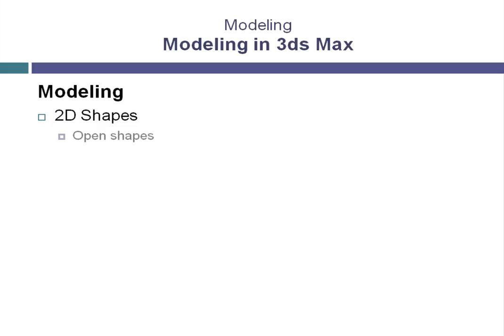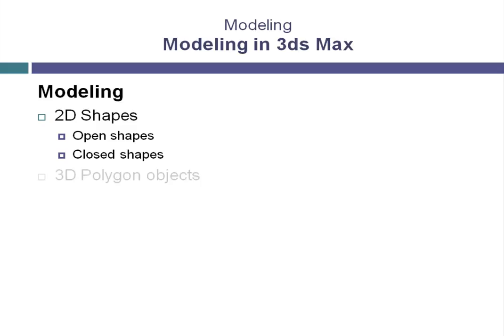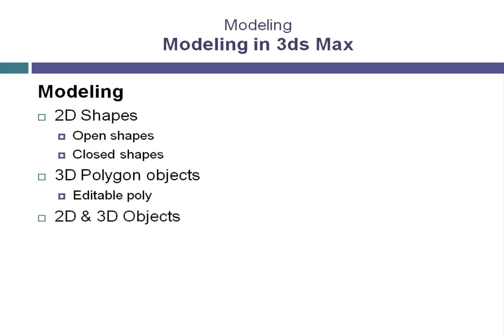CADLearning Video_15 (1)